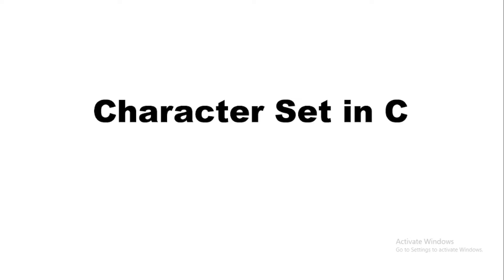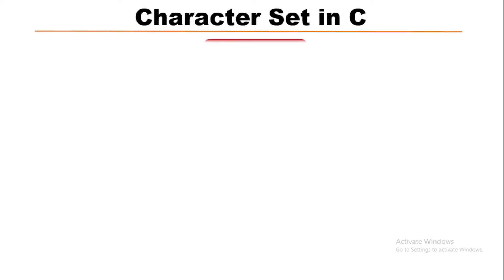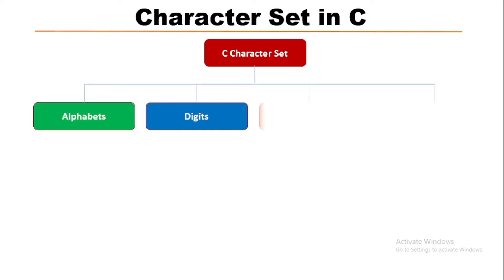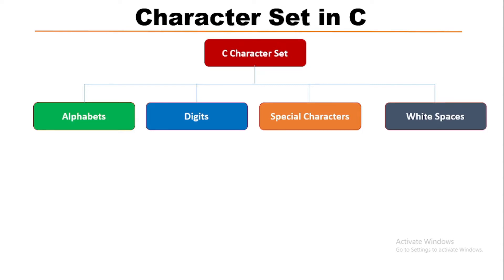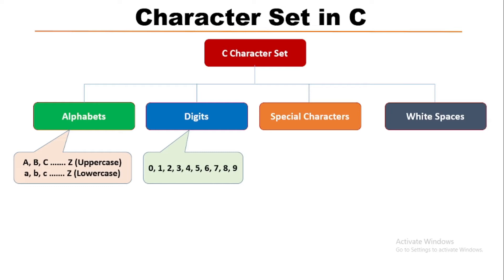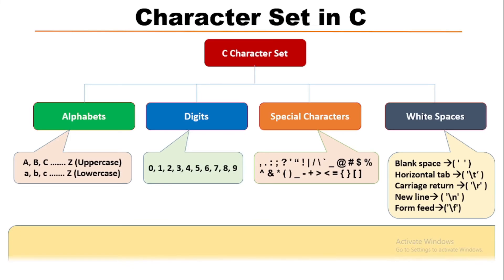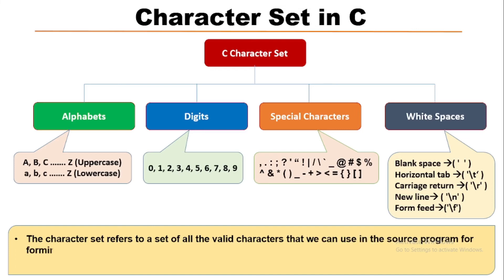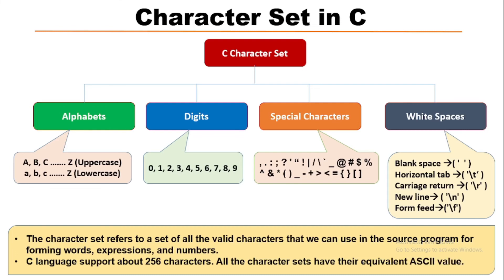Character Set in C Programming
Character Set in C Programming Language